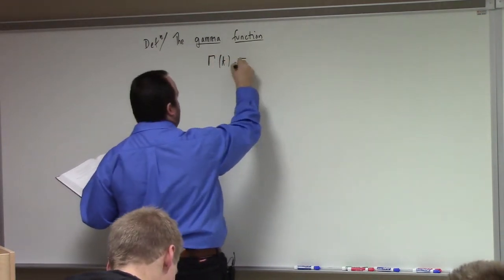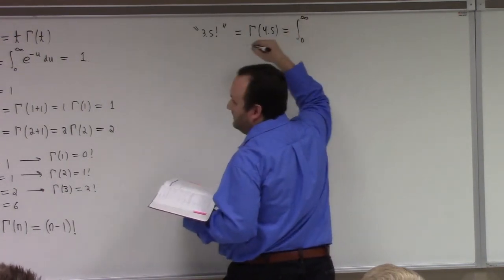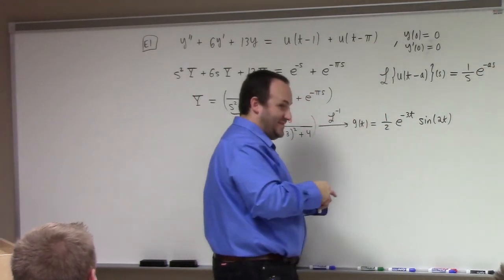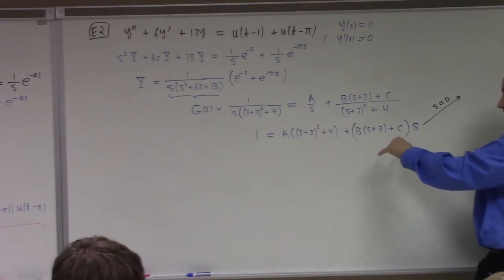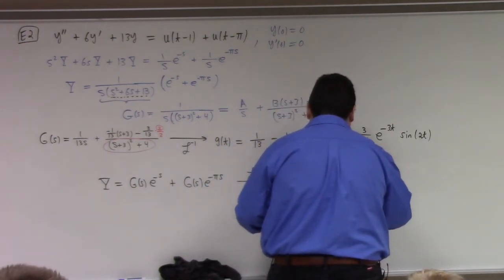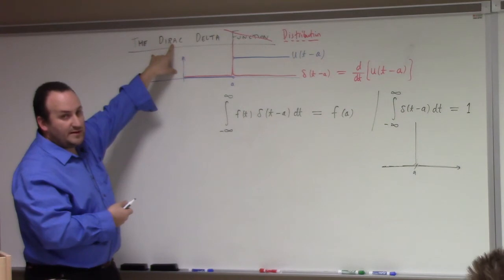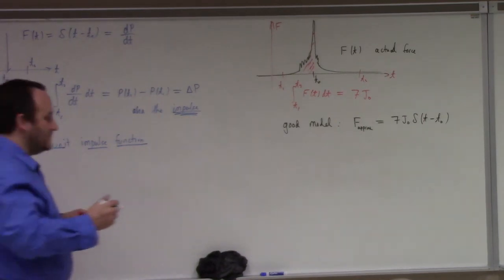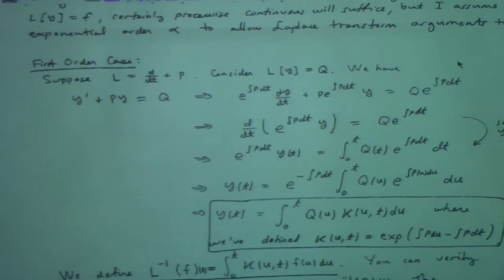Differential Equations: Gamma, Dirac, Green's Function, 11-7-17, part 1